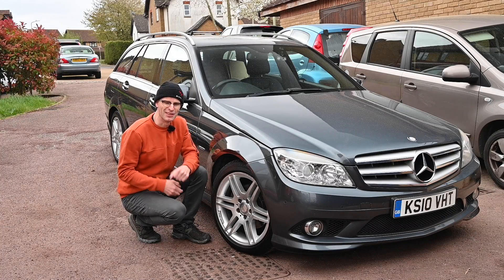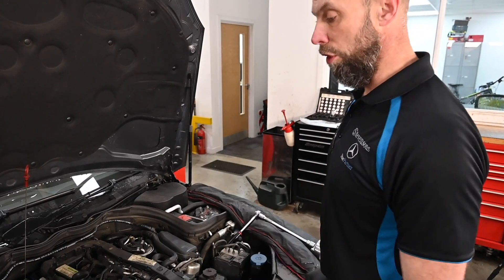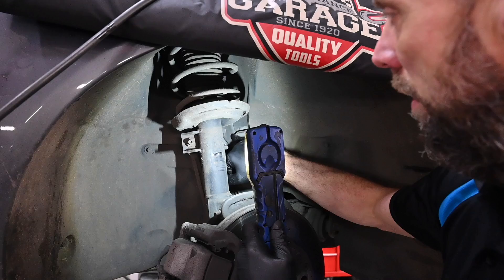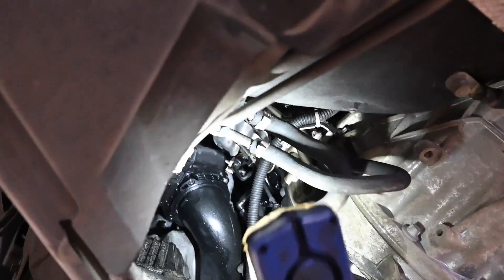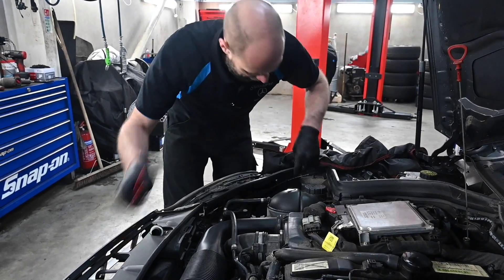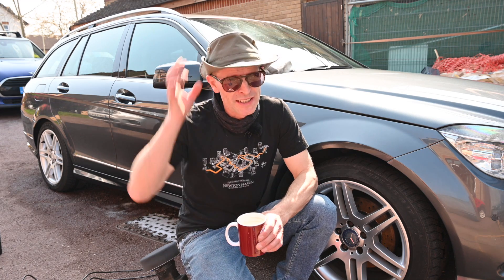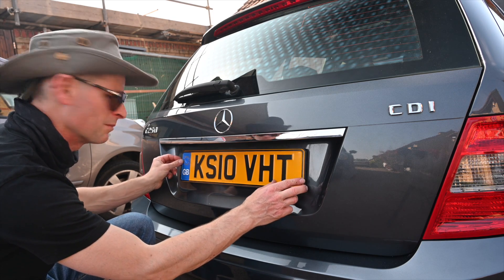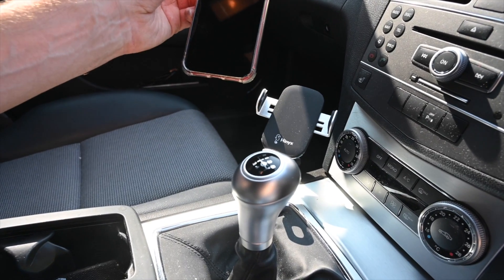Mercedes W204 C250 gets a real service!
My W204 C20 Cdi C250 is up for its second service in 18 months and passed 100,000 miles last year, so its down to Stevensons Mercedes for a thorough going over, and then gets some attention.

- for superb pressed metal number plates
- Wireless inductive phone charger
- Buff UV neck scarf, UV PPE so a deductible expense and essential summer wear!
- Tiiley T3 folding hat - UV PPE so a deductible expense!
- Draper DA Polisher, highly recommended
- Rejuvenate tyre shine